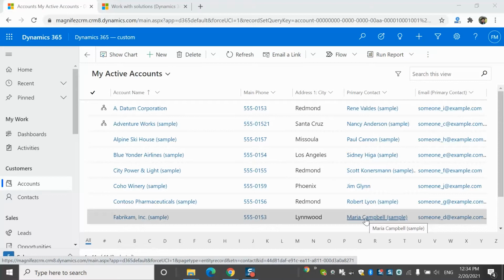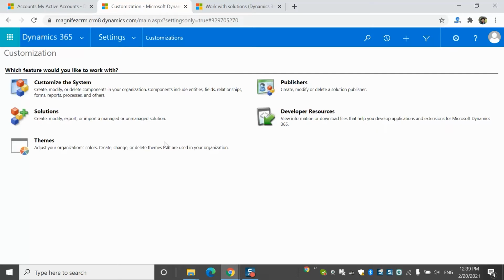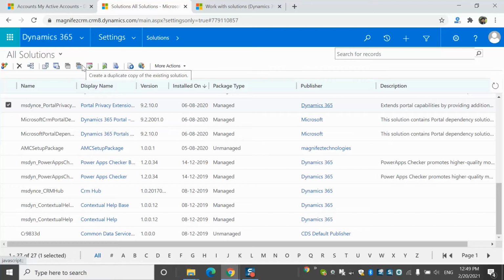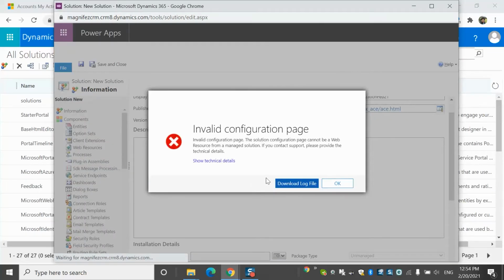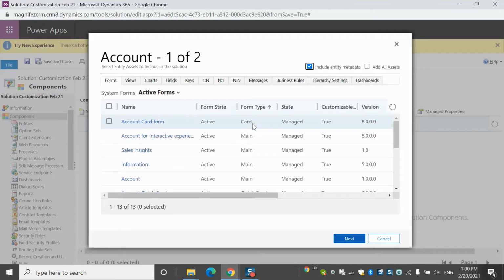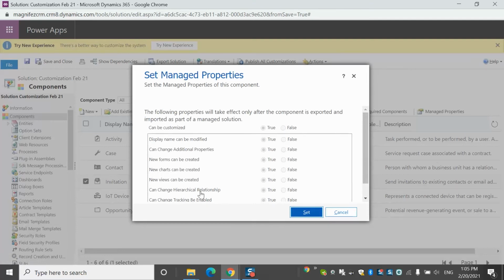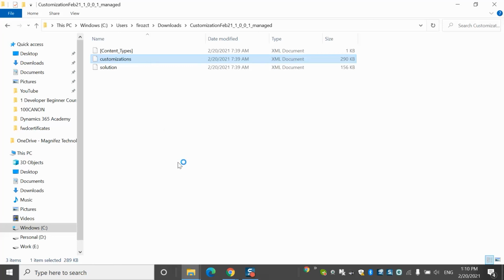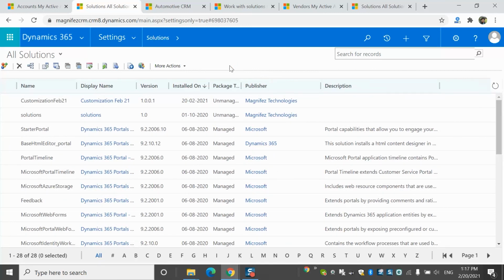Solutions in Dynamics 365 CE Explained | Create Solutions in Dynamics CRM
To purchase D365 Video courses: dynamics365academy.com
Check our Dynamics 365 Courses on;

Thanks,

Team D365 Academy